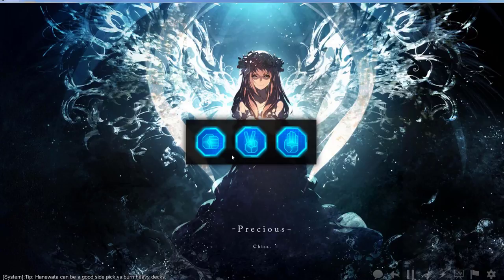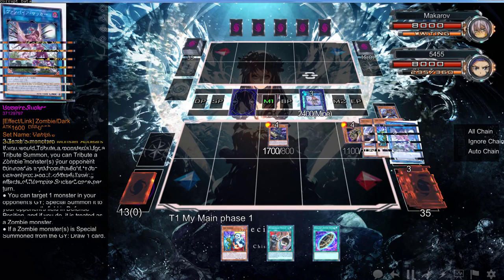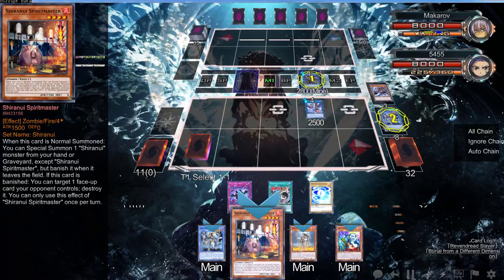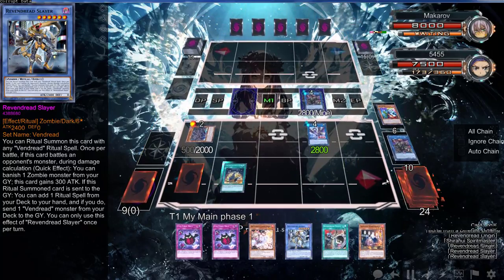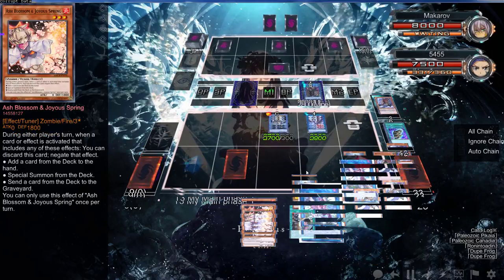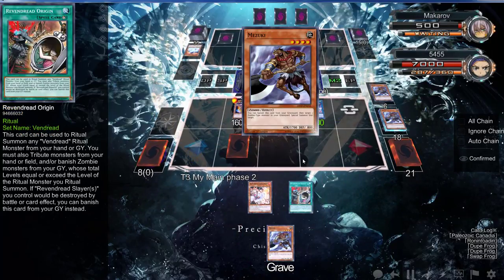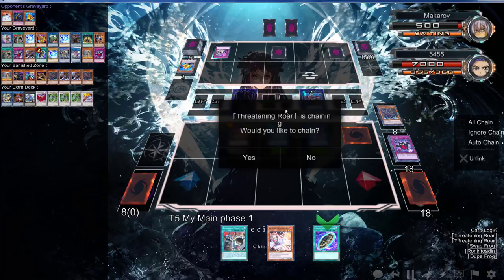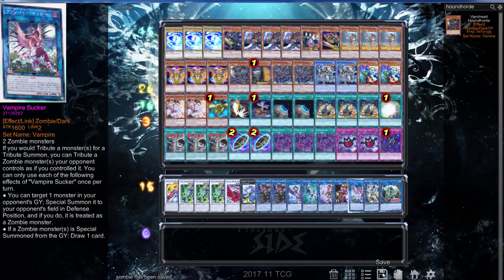YuGiOh Duels - Zombie Link Turbo vs Frogs